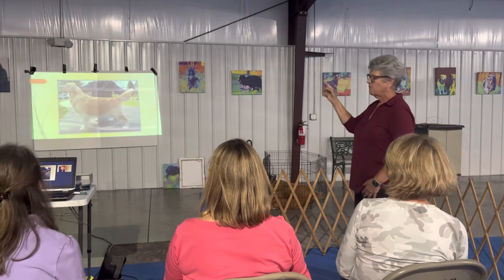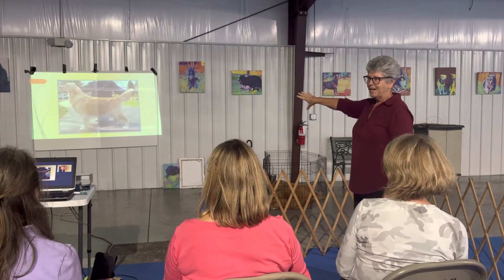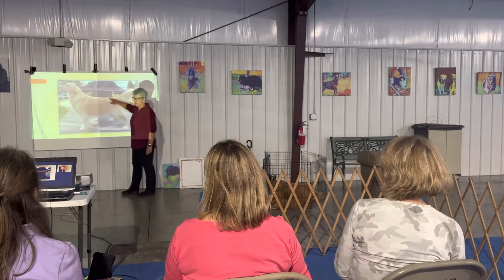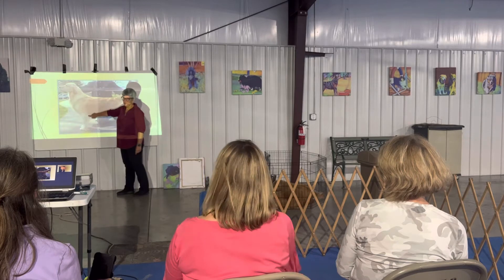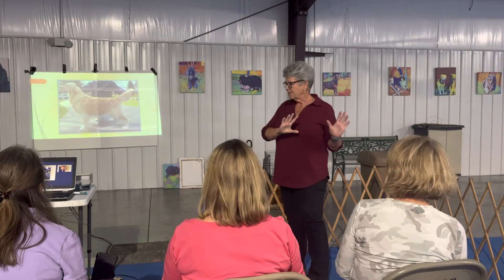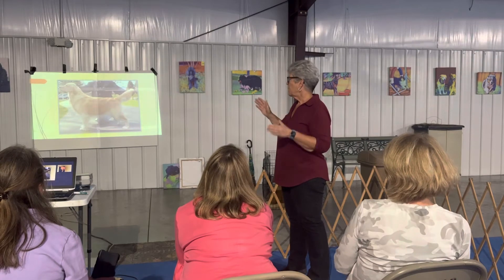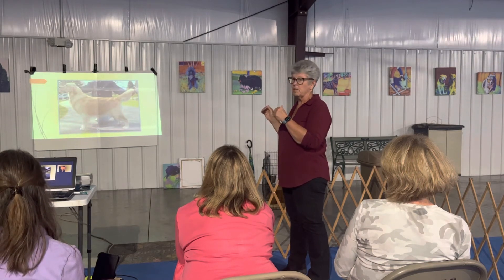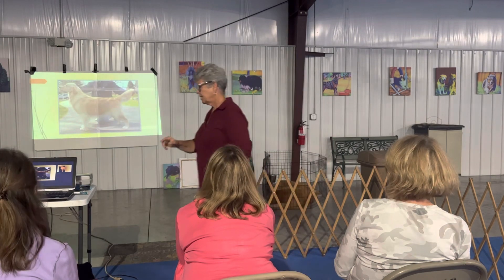Courageous Side Step Breeding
Structure and Purpose: The Golden Standard in Review, by Nancy Talbott